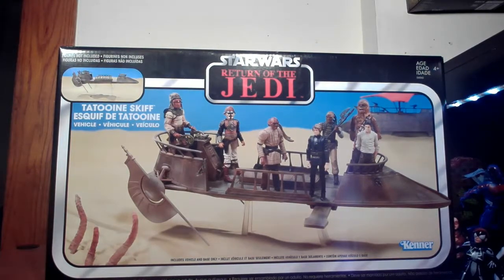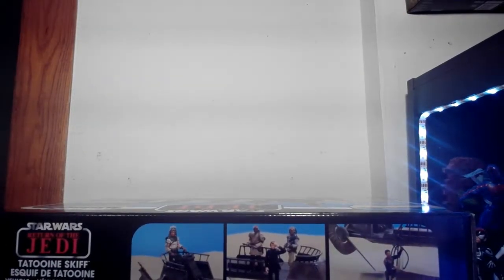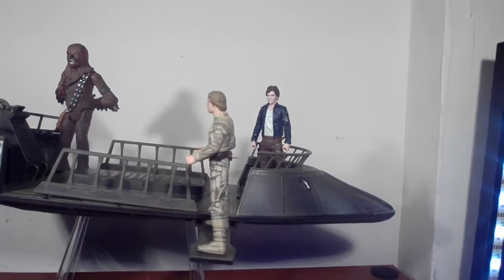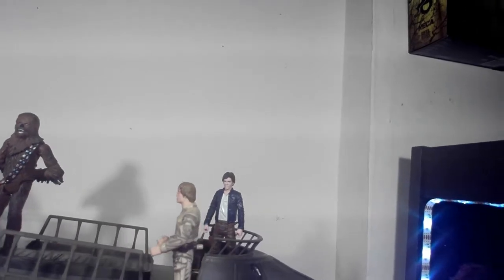Star Wars Vintage Collection Tatooine Skiff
This review was DECADES in the making! This vehicle/playset (in one form or another) has been a personal 'white whale' for the Star Wars collection I once had. I thought I'd never have this until it was announced earlier this year. But was a 35 year wait worth it? Watch the review and find out!